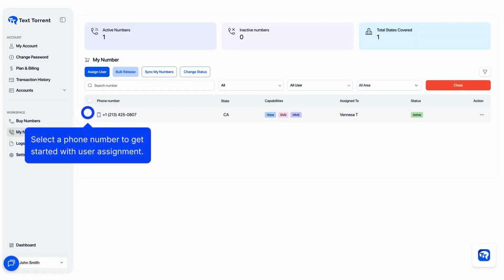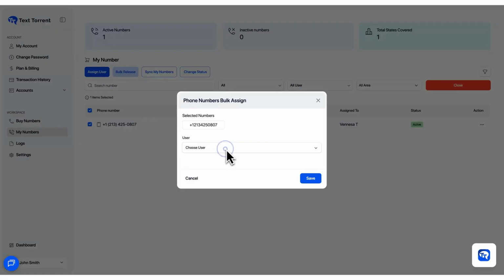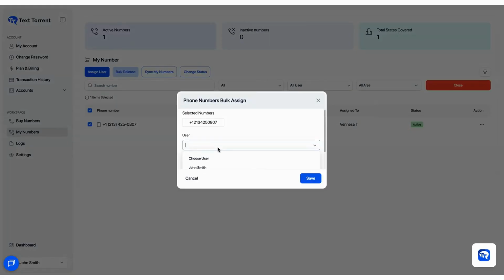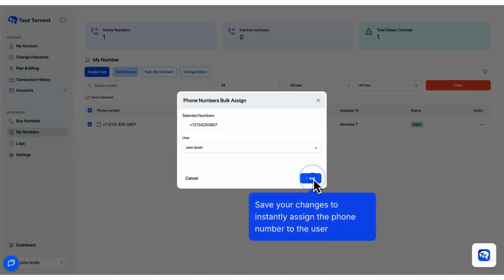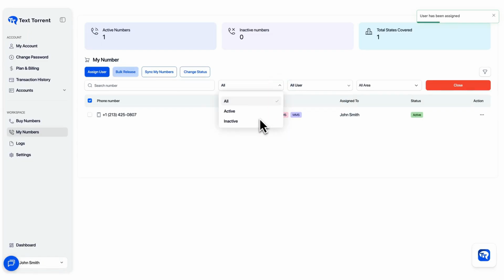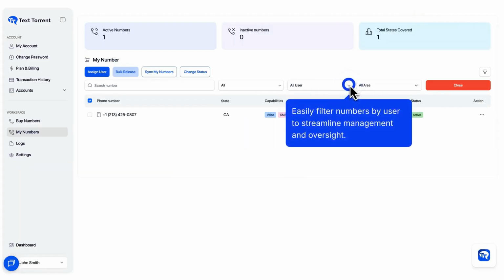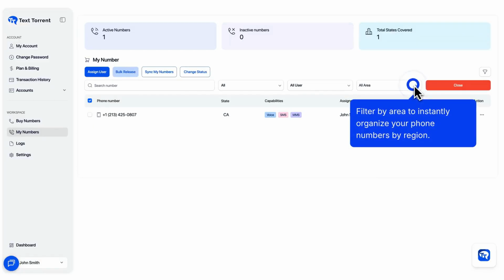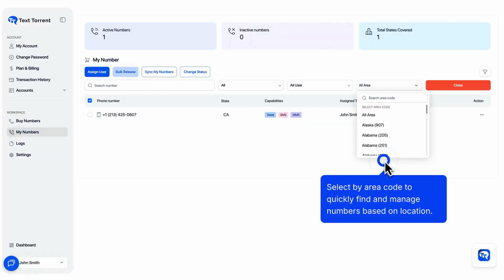How to Assign Phone Numbers to Users | Multi-User SMS Management in Text Torrent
In this step-by-step tutorial, you’ll learn how to assign phone numbers to specific users in Text Torrent to manage access, organize messaging, and scale your SMS operations across teams.

This video shows you how to:
• Assign a phone number to a user
• Filter numbers by user, status, or area code
• Manage active and inactive numbers
• Control who can send messages from each number
• Keep messaging organized across multiple users

Assigning numbers correctly is essential for multi-user SMS platforms, especially when managing sales reps, support teams, or multiple departments. Text Torrent makes it easy to control number ownership while maintaining compliance and deliverability.

This feature is ideal for:
✔ Multi-user SMS platforms
✔ Team-based texting
✔ Phone number management
✔ Sales & support teams
✔ Scalable business messaging

🔗 Learn more about Text Torrent

🔎 Keywords / Hashtags